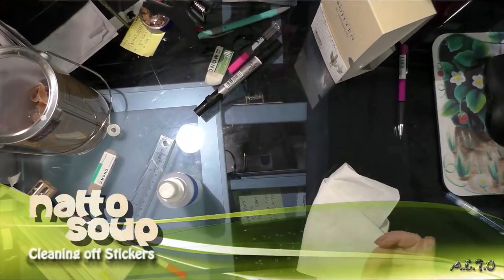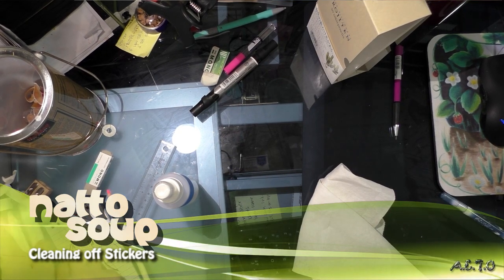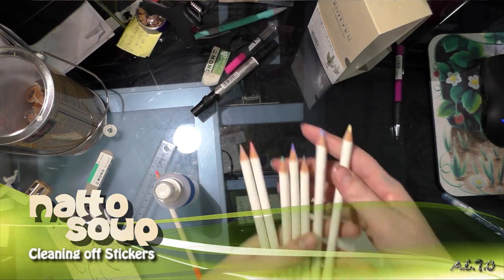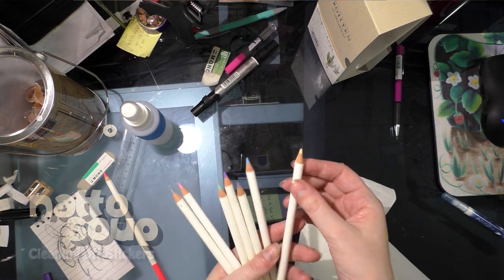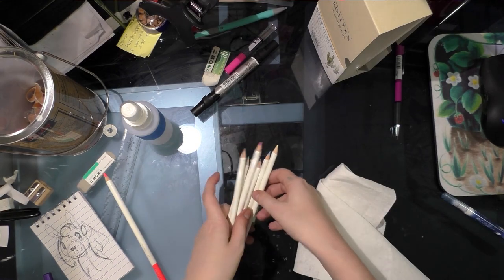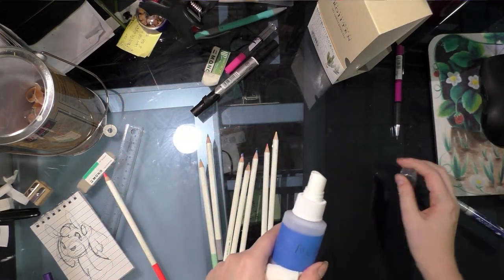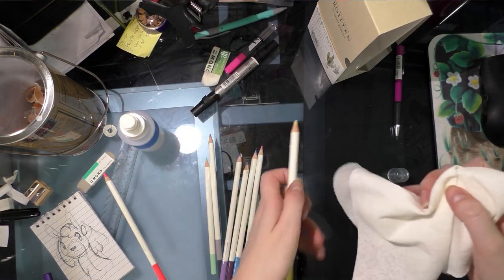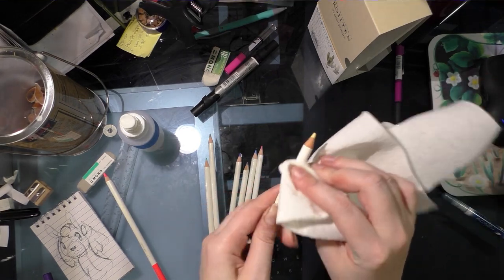Cleaning off Stickers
A quick tutorial demonstrating how to remove those pesky barcode stickers from your art supplies.